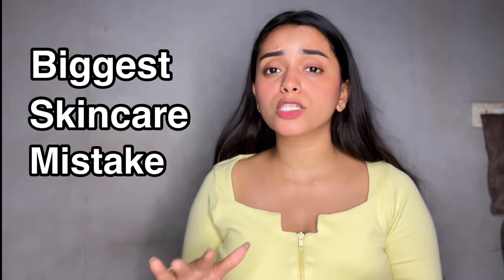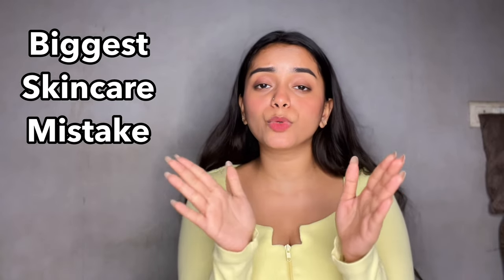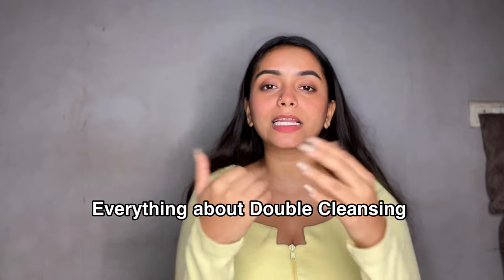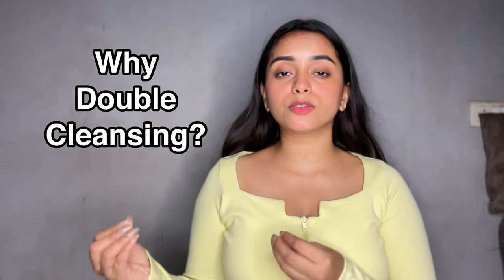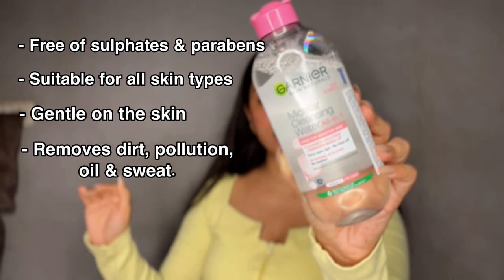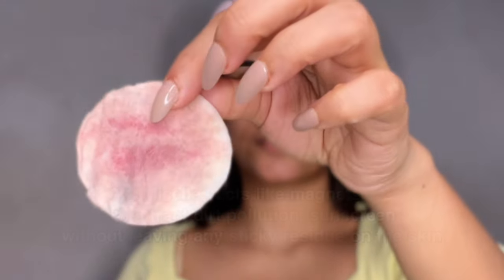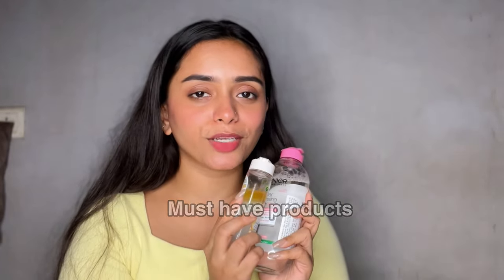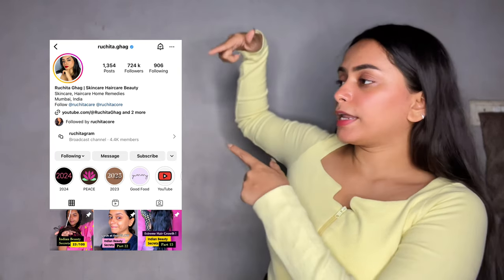Biggest Skincare Mistake that everyone should avoid. Everything about Double Cleansing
In today’s video, I will be telling you about one of the most crucial skincare products – Micellar Cleansing Water and why I love it so much. So, without any further ado, let’s dive into what is micellar water, the benefits of using micellar water, how to use micellar water and the skin care routine using micellar water.
Let’s start by getting the basics clear, let’s know more about what is micellar water and the science behind this skincare essential – Micellar Cleansing Water is a commonly used skin care product that helps to get rid of unwanted makeup, dirt, dust, grime, and sunscreen. The micelles present in the micellar water act like magnets that swipe away pollution and impurities in a single swipe. My favourite and go-to skincare product is the Garnier Micellar Cleansing Water which suits all skin types, is free of sulphates and parabens and extremely gentle on the skin.
This product plays an important role in my daily skincare routine and helps me to achieve the perfect skin of my dreams effortlessly. The Garnier Micellar Cleansing Water isn’t harsh on the skin and is unlike most traditional facial cleansers that can strip off the natural oil from your skin while leaving it feeling tight and dry.
Here’s how to use micellar water and get the most out of it –
Start your skin care routine using micellar water to eliminate impurities effectively. Pour a few drops of the Micellar Cleansing Water onto a cotton pad. Press it gently on the skin and hold on for a few seconds. Then, wipe off and you’re free of all impurities.
Using the Micellar Cleansing Water as the first step of your double cleansing routine allows you to create a clean base for the rest of the skincare products to penetrate better and provide maximum benefits. Then, follow it up with a soothing facewash, antioxidant-rich serum, hydrating moisturiser and broad-spectrum SPF. I also suggest including the Micellar Cleansing Water into your night-time skincare routine to take off the day’s build-up and go to sleep with fresh and healthy skin.
And the best part is that Garnier has three variants for you to choose from, depending on your skin type and needs. The Garnier Pink Micellar is a gentle yet effective option, perfect for daily cleansing routines. It's great for removing everyday makeup, dirt, and impurities without stripping the skin's natural moisture. This cleansing water is suitable for all skin types, including sensitive skin.
On the other hand, the Garnier Oil-Infused Micellar Water is specifically designed to tackle heavier makeup, especially waterproof products, or those with long-lasting formulas and the Garnier Micellar Water with Vitamin C is a one-swipe cleanser that not only removes the makeup but also brightens your skin.
I highly recommend you make the Micellar Cleansing Water a part of your daily skincare routine to achieve healthy skin with utmost ease.
You can grab the Micellar Cleansing Water by clicking here